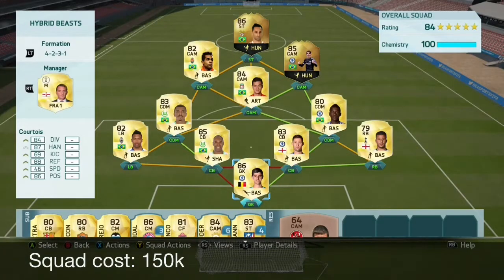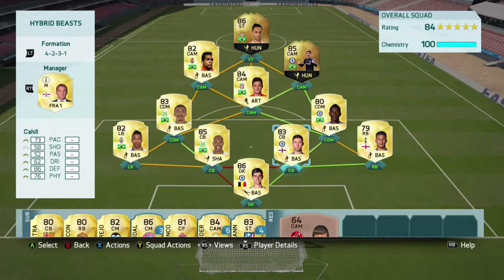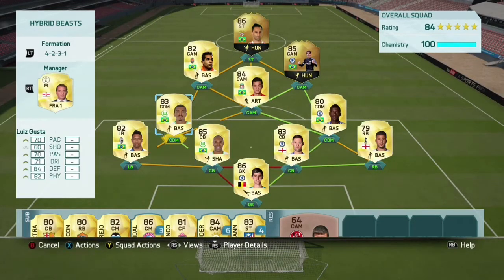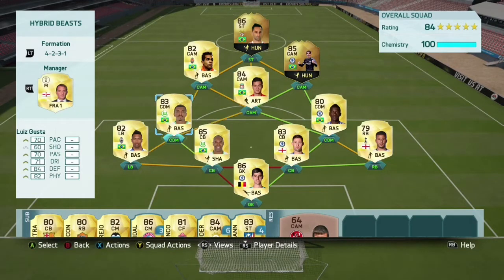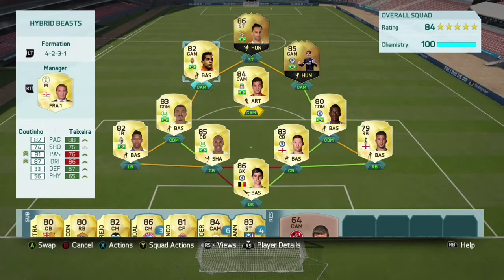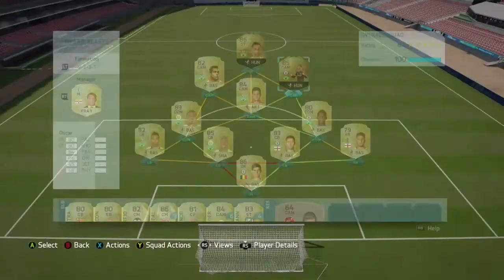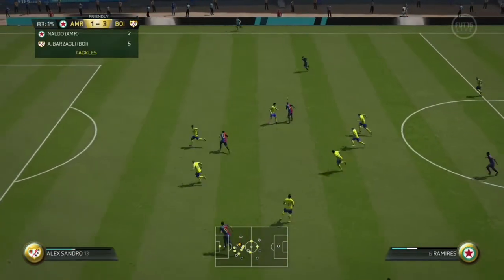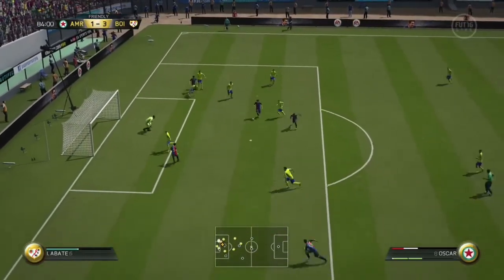JONAS (86) SQUAD BUILDER